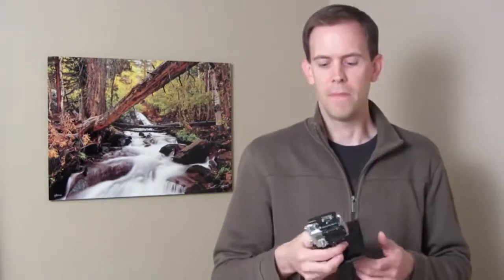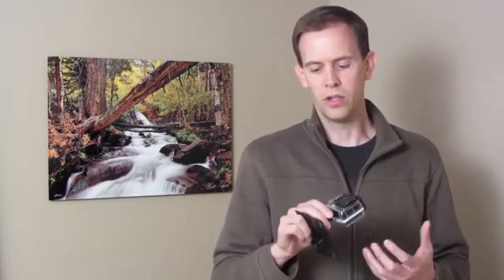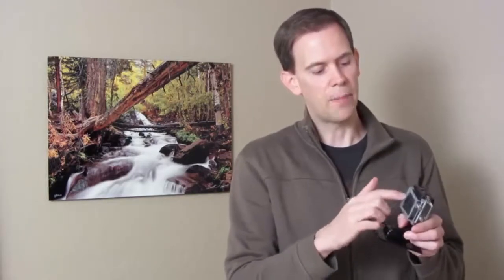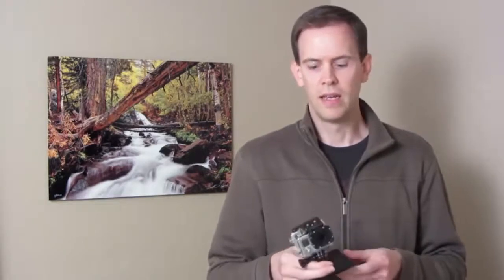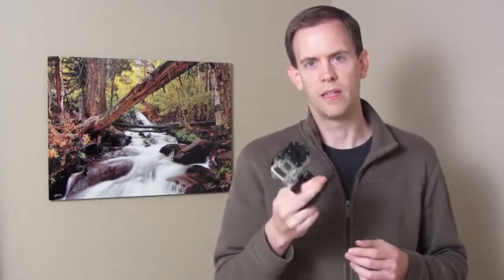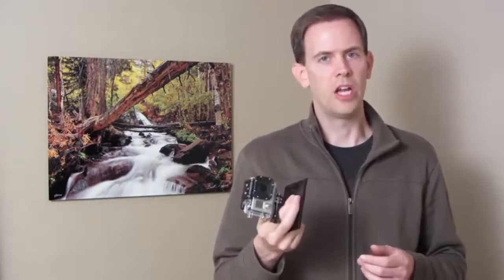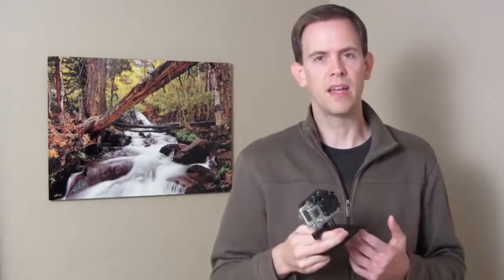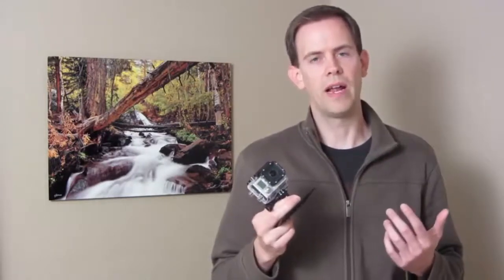Gopro Hero 3 Review Popular HD Features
The GoPro  series   associated with  helmet cameras came out  immediately after   ones  originators  involving   the  market segment,  your  Vio POV cameras were being  obtained   with regard to  extreme gopro hero 3 review sports fanatics.  while   your current  Vio  are   taken   an  premium camera  in   a good  premium price catering  to be able to   the  small niche market. GoPro decided  to be able to   scoot   the   gopro hero 3 review other  way  IN ADDITION TO   Create a  quality camera  at   the  much  more  affordable price  although  trimming back  a series of   of your  higher end features.  This  turned out  as being a  good move  intended for  GoPro  As   It offers  far surpassed  the  Vio's  pertaining to   revenue   AND   granted  bring helmet cameras  on the  masses.

The GoPro HD Helmet Hero  has  three gopro hero 3 review new HD  visiting  resolutions: 1080p (1980 x 1080), 960p (1280 x 960)  IN ADDITION TO  720p (1280 x 720).  at  1080p  ALONG WITH  960p resolution  video clip   is  captured  with  30 fps,  although   from   it\'s  lowest 720p resolution  video clip   will be  captured  at   62  fps  with regard to  play back  involving   video   inside  smooth slow motion  to help   less difficult  make out high speed motion  thus  often  desired   inside  action sports videos. Even  your own  lowest resolution  is actually   Equally  high  As   your own   Best   video  captured  from   many   various other  brands. Videos  are usually  gopro hero 3 review encoded  while using the  popular  AS WELL AS  high quality H.264  video clip  compression gopro hero 3 review format  IN ADDITION TO   retained   on the   recognized  SDHC memory  CARD  good  pertaining to  up  to be able to  32gb  connected with   video clip  data.  your   movie  quality  is actually   and so  good  You can   check out   anybody  blades  gopro hero 3 review connected with  grass  with  each side  of the  trail  Whenever  riding  from  full speed.

1080p = 1920x1080 pixels (16:9), 30 fps, 15 Mbit/s  info  rate
960p = 1280x960 pixels (4:3), 30 fps, 12 Mbit/s  data  rate
720p = 1280x720 pixels (16:9),  sixty  fps, 15 Mbit/s  info  rate
720p = 1280x720 pixels (16:9), 30 fps,  nine  Mbit/s  facts  rate
WVGA = 848x480 pixels (16:9),  60  fps,  8  Mbit/s  info  rate
Large 1/2.5" HD Cmos gopro hero 3 review sensor

127  to be able to  170 degree wide angle lens
AAC audio, 48khz compression
built  with  mike  throughout gopro hero 3 review auto gain control
SDHC memory  CREDIT CARD   help  up  to help  32GB  for  up  to be able to   seven  Hours  regarding   movie
Rechargable lithium Ion Battery  :  Up  to be able to  2.5 hours per charge
Charging  coming from  USB  to  computer  gopro hero 3 review or perhaps  optional power adapter
HDTV Out: HD NTSC  ALONG WITH  PAL, component cable included
Audio Out: Combo 2.5mm jack,  gopro hero 3 review consists of  combo stereo audio  AS WELL AS  composite  online video  out cable